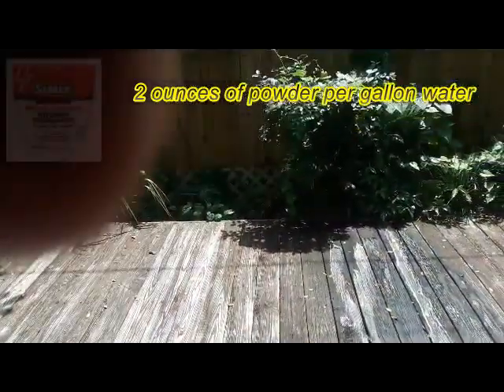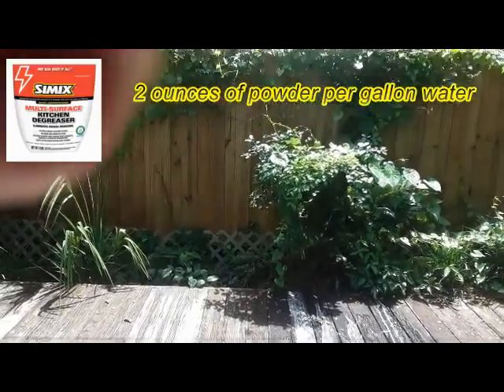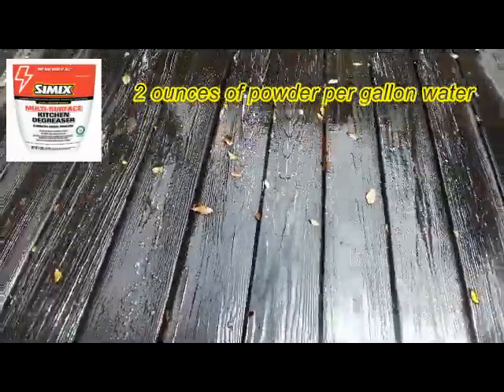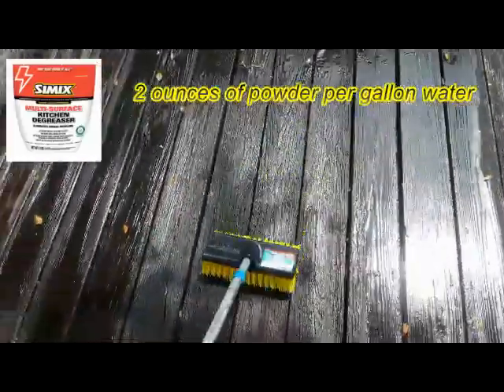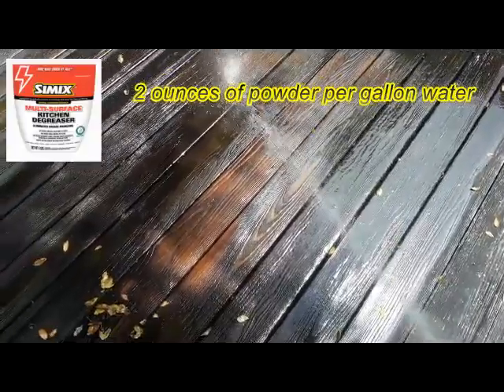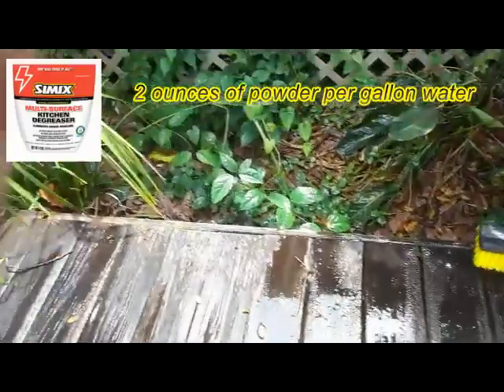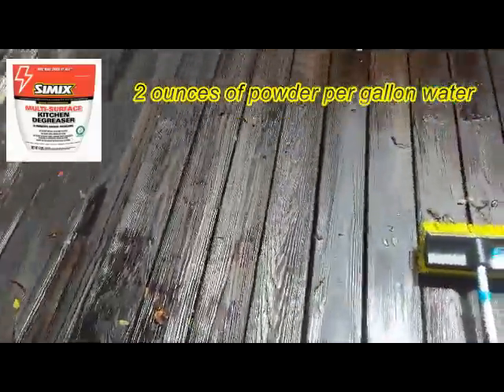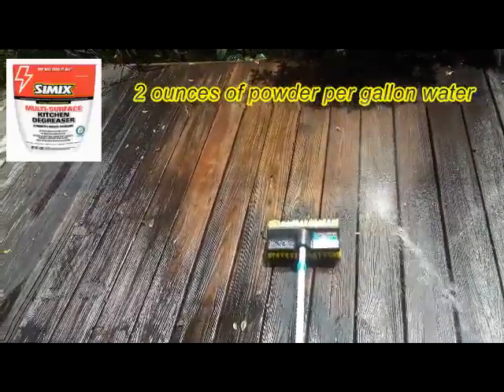Simix Multi Surface Degreaser for black mold on wood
Simix multi surface degreaser is super effective on black mold on wood decks